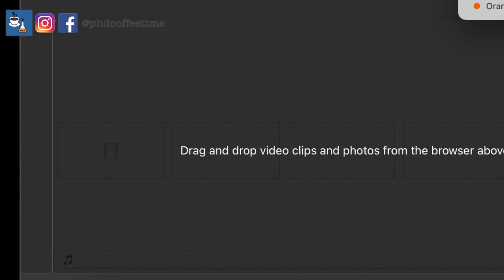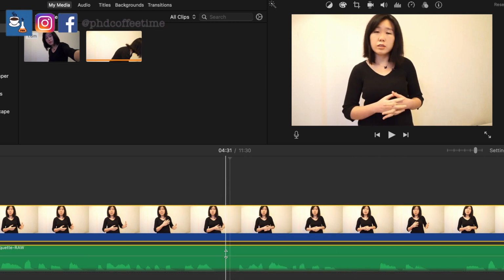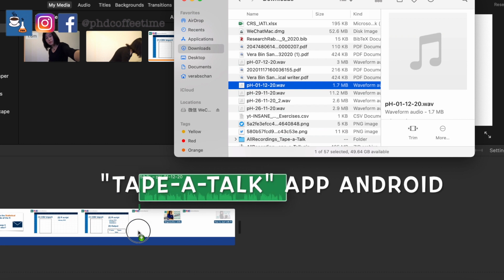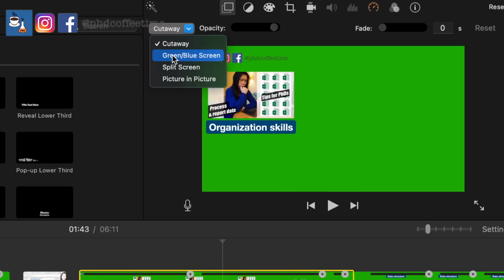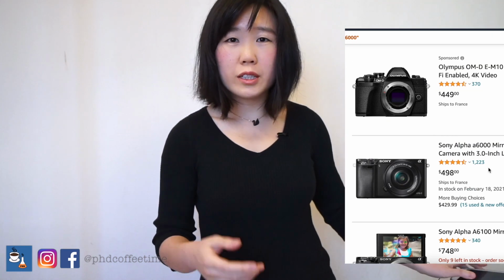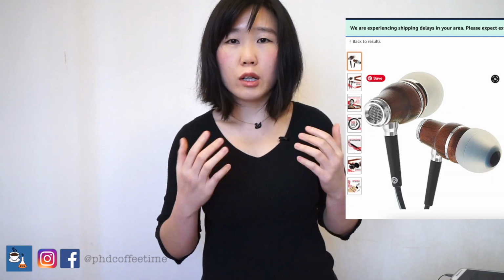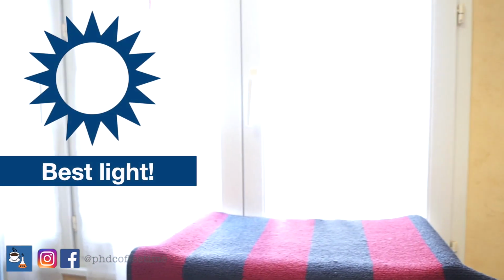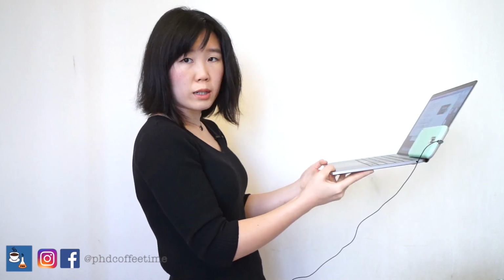How to Record a Conference Video Submission at Home?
Many PhD students are creating their FIRST video at home due to this pandemic, and as an academic YouTuber, I think my experience could help you save time on mastering this creative process!

The software I use is iMovie, free with any Mac computer:

From personal experience, Mac has great processing speed for video editing and has been a great investment than building a gaming PC from scratch (I have really considered that if I had a permanent home!).

I have bought a cheaper refurbished 13.3-inch MacBook Pro (2.3GHz dual-core Intel Core i5 with Retina display - Space Gray), it had every function I needed to edit videos and I loved how portable it is!

I see the price of a refurbished Macbook Pro is even cheaper ($500-1000) now! That's probably due to the new Apple computer chip on the market.

For PC users, Shotcut is a free software for video editing (thanks Élyne for introducing me) to this software:

Adobe Premiere is paid, but it has great reviews (also check if your University already has a free Adobe license!)

My mic costed 47.9 EUR last year, look like the price is not dropping!
Rode SmartLav+ Omnidirectional Lavalier Microphone for iPhone and Smartphones, Black:

This is the headset I actually had a nice audio quality. I can also share that the Symphonized earphones was the 3rd one I have bought in 6 years. In fact, I could not use other headsets!

Symphonized NRG 3.0 Wood Earbuds Wired, In Ear Headphones with Microphone for Computer & Laptop, Ear Phones for Android with Stereo Sound (Black & Gray)

Song Libraries Used:
Coffee stains - Riot
Rainbow Forest - Quincas Moreira
Fantasyland - Quincas Moreira

Video is needed in conferences now! 0:00
Video = audio & visual 2:33
Touching up a talking video (editing pauses and Hmmm) 3:33
Editing PPT slideshow with freeze-frame 4:21
Adding Text, image Green screen effect 5:03
Recording without a tripod with phone 9:21
How to take naturally in front of camera 10:43
Why you should have a YouTube channel for your talks! 12:53

COME SAY HI TO VERA! Ask your PhD Questions!